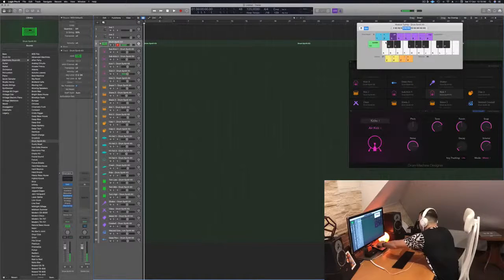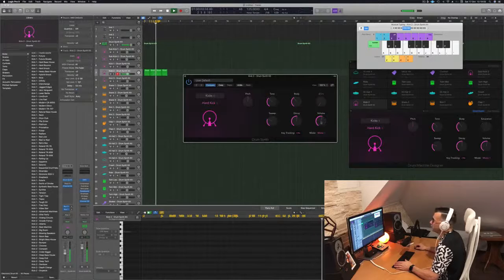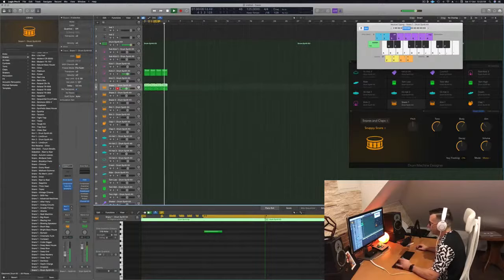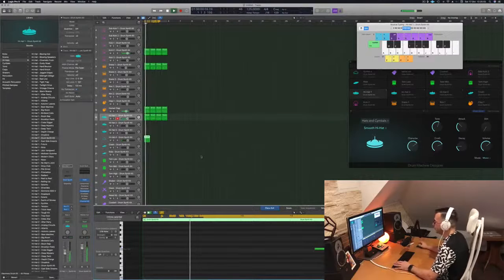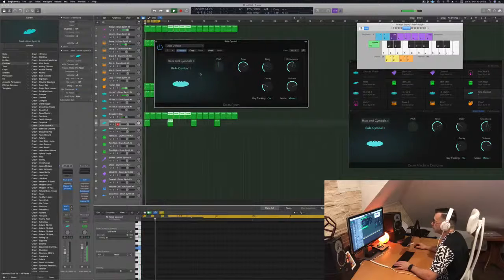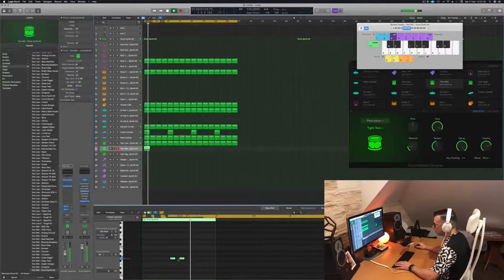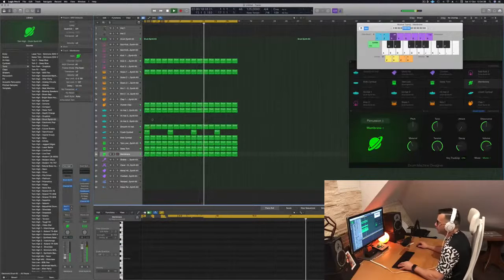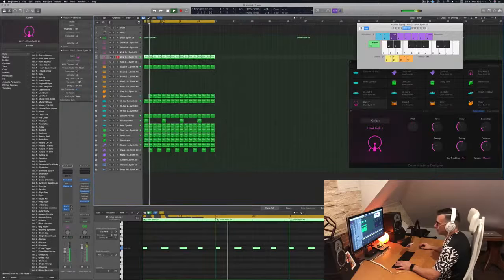🤖 How to make an electronic drum beat | Live Electronic Music Tutorial 154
Learn how to make electronic Music Drum beats  by watching our free live tutorial and study the Logic Pro X Template from the session to practice what you have learned. The Live Electronic Music Tutorials give everyone the opportunity to learn music production at their own pace anytime anywhere. Unlock the secrets of electronic music now.

We thump into episode 154 of our Live Electronic Music Tutorial looking to create a drum beat in Logic Pro X using Drum Machine Designer. This tutorial is for beginners to advanced producers looking to understand how to make a 4/4 electronic music drum beat while understanding the elements.

Chapters:

0:00 Introduction: How to make a drum beat from scratch
2:43 Learn about the kick drum, the most important Drum!
6:27 The Snare, simple pattern and sound design
8:07 Hand Claps, every beat + Sound Design
9:06 High Hats, Learn about closed and open hats!
11:59 Open high hats, mark the tempo
13:40 The crash hits
15:07 The ride cymbals
17:10 The Low Tom
17:56 The Mid Tom
19: 26 The High Tom
21:48 The Chakers or Cabasa
22:57 The Claves or blocks